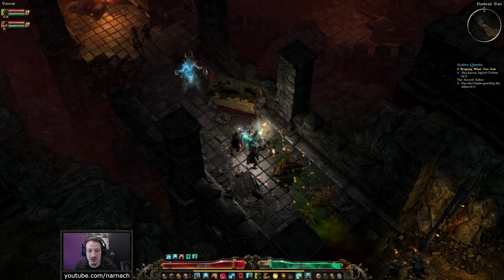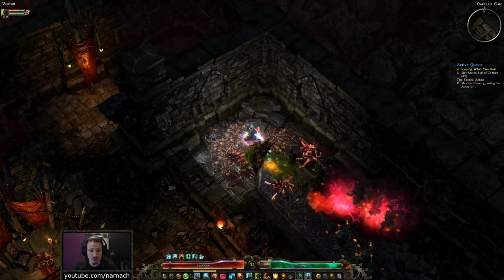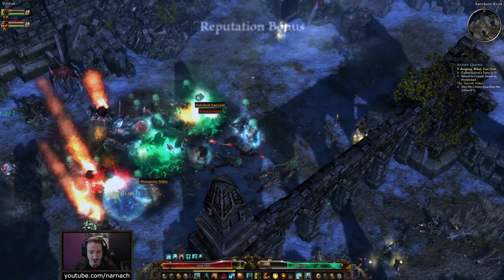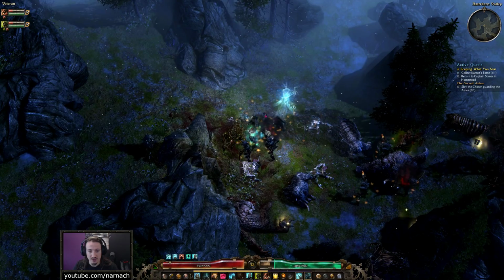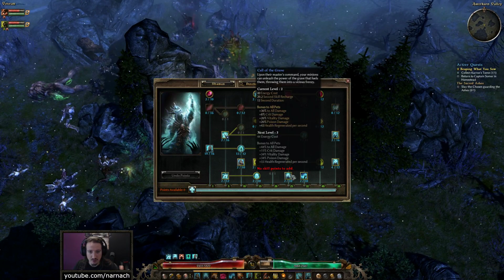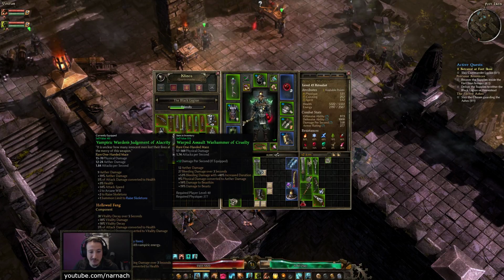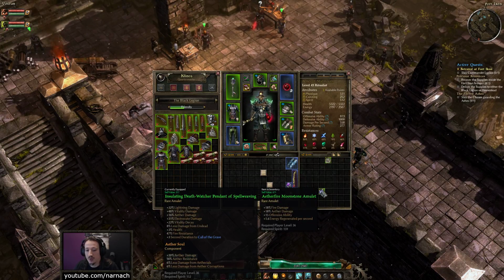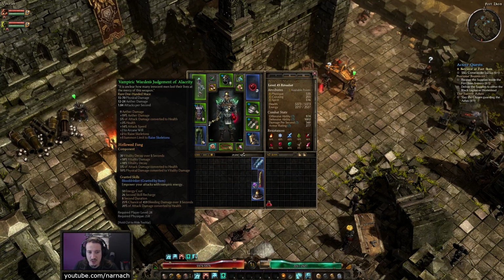Journey to Fort Ikon - Summoner Necromancer #17 - Let's Play Grim Dawn: Ashes of Malmouth (v1.0.2.1)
Grim Dawn: Ashes of Malmouth is the first expansion for Grim Dawn, and it adds two new classes: the Necromancer and the Inquisitor. In this series we'll play a Necromancer through the expanded storyline, and see what this skeleton summoning class has to offer. Because there are two new acts to the storyline, I'm not going to play this one on hardcore. In the course of the series, I'm going to show you different Necromancer varations as well.

Build outline

We summon an army of skeletons, some additional pets, and try to keep them alive using our utility skills. In the series I try many skills, and even after recording the final episode I changed the skill tree a bit to reduce the number of active skills to juggle.

This build will focus on getting an army of skeletons out to do damage, and summoning a couple of high-health, low-damage minions as distractions on the side. We try to strip enemies of vitality resistance, so our skeletons can inflict even more (vitality) damage. An assortment of utility skills and auras will help us stay alive, and boosts our minions'damage.

For gear, we'll have to see. Caster armour is probably useful given that we don't want to tank. For weapons, a caster weapon and offhand are appropriate.

Second class

We'll go with Shaman, for it complements our Necromancer focus on vitality damage and minions, but has better survival tools.

Devotion Tree

There's a couple of new Devotion Constellations, and they are perfect for a vitality minions Necromancer. Typhos, Jailer of Souls and Rattosh, the Veilwarden are both very good at boosting minion vitality damage.

- 1 pt, Purple starter
- 5 pts, Shepherd's Crook: health, minion health, minion damage proc (1 purple, gives 5 purple)
- 1 pt, Red starter
- 3 pts, Jackal: minion offense, damage (1 red, gives 3 red)
- Refund red starter (-1 pt)
- 1 pt, White starter
- 3 pts, Lion: health, player+pet dmg (1 white, gives 3 white)
- Refund White starter (-1 pt)
- 6 pts, Typhos, Jailor of Souls: player & pet vitality damage (6 purple, 3 white, 3 red; gives 2 purple, 2 white)
- Total: 18 pts, 7 purple, 5 white, 3 red

- Refund purple starter (-1 pt)
- 1 pt, Green starter
- 4 pts Raven: pet damage (1 green, gives 5 green)
- Refund green starter (-1 pt)
- 5 pts, Bat: vitality/bleed damage, leech proc (1 green, gives 2 red, 3 green)
- 5 pts, Bysmiel's Bond: pet buffs, summon proc (6 green, 4 red, gives 3 green)
- 1 pt, White starter
- 1 pt, Red starter
- 6 pts, Rattosh, Veilwarden: player+pet vitality damage, vitality res reduction proc (10 green, 6 red, 6 white)
- Total: 39 pts, 7 purple, 6 white, 6 red, 11 green)

- 5 pts, Tortoise: defense, health, dmg absorption proc (1 white, gives 2 white, 3 blue)
- 4 pts, Gallows: vitality damage (1 blue, gives 5 blue)
- 6 pts, Wendigo: vitality damage, health, leech proc (6 blue, 4 red, gives 2 red)
- Last 3 pts into Crab to get Arcane Barrier
- Total 55 pts

About Grim Dawn

Grim Dawn is an Action RPG set in a world where the zombie apocalypse happened, where humanity is scattered and under attack from all sides. Technology seems on par with fantasy victorian times: there are guns, but there is also a lot of magic.

My Info